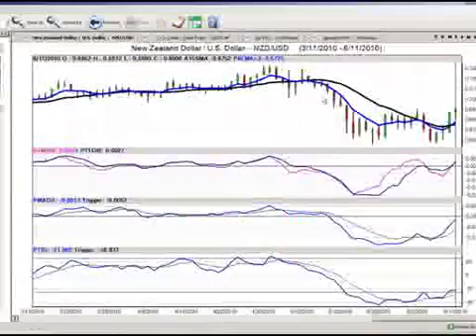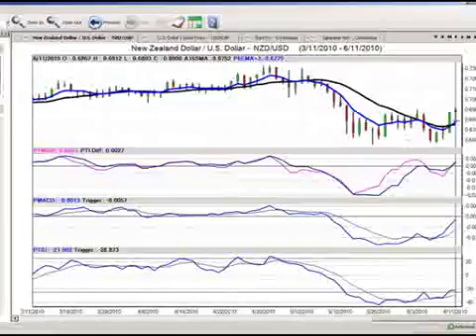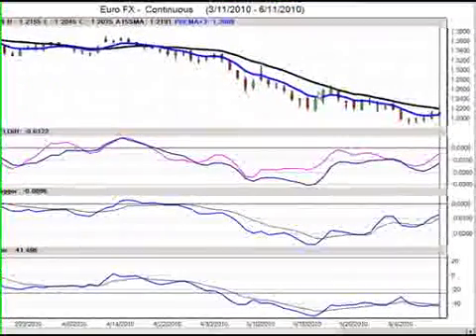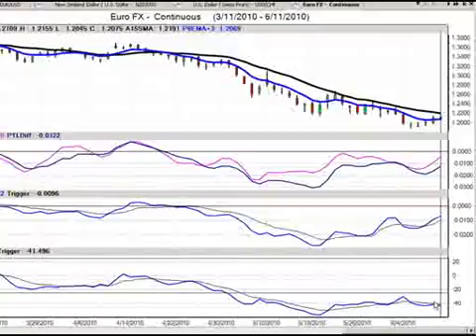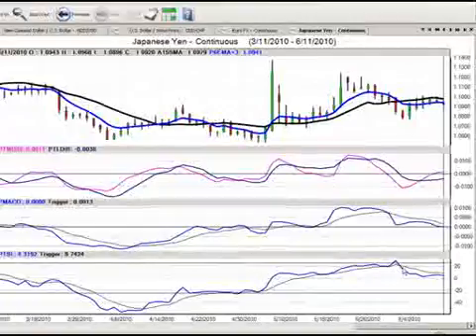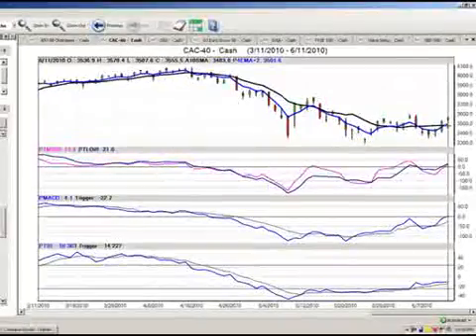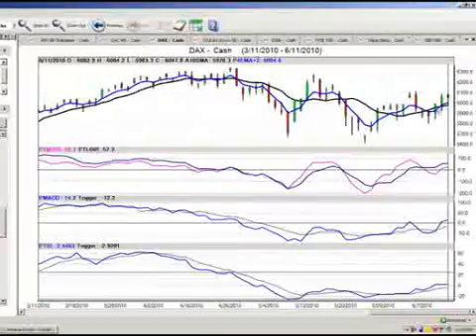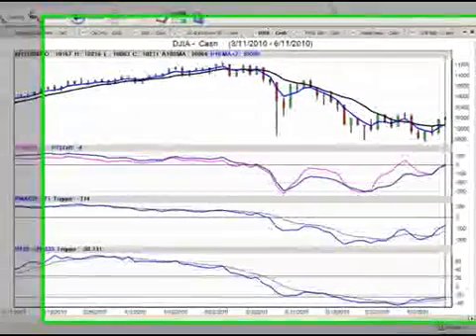Part 3/3: Forex Weekly Outlook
A complete look at the week ahead in Forex trading including a detailed look at the equity, commodity and currency futures and how they&nbsp;will effect trading for the week of June 14, 2010.